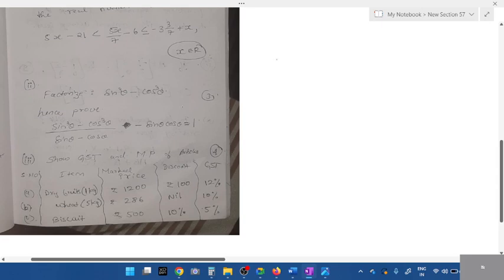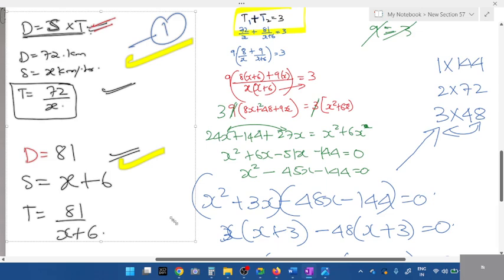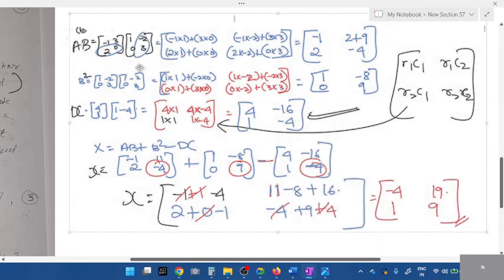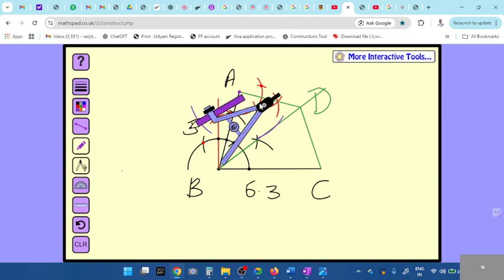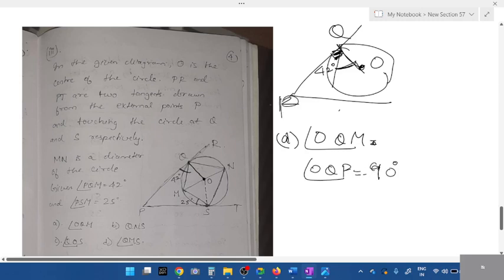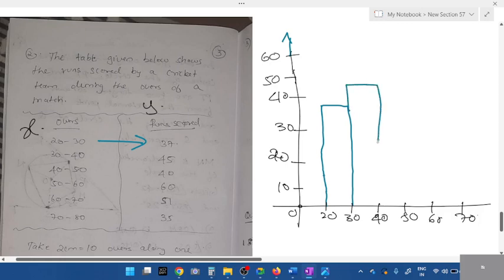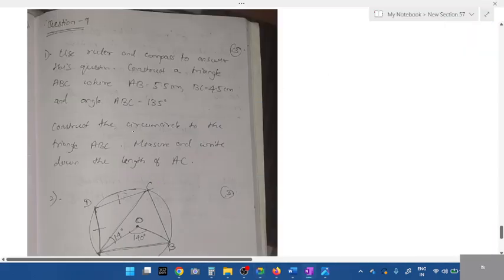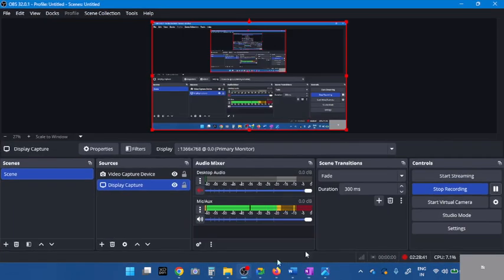Section B , answers